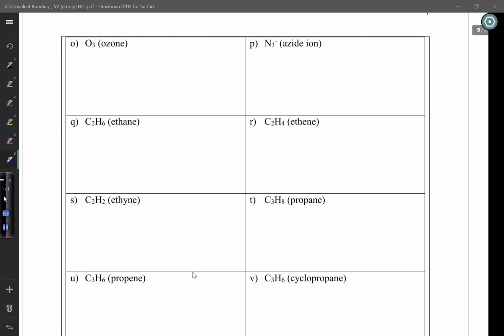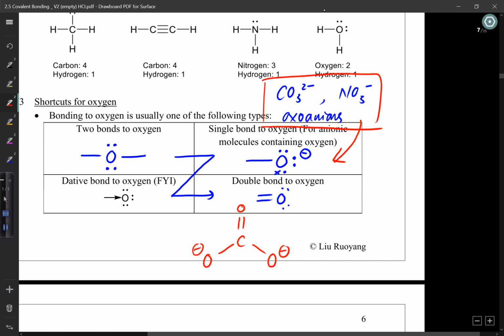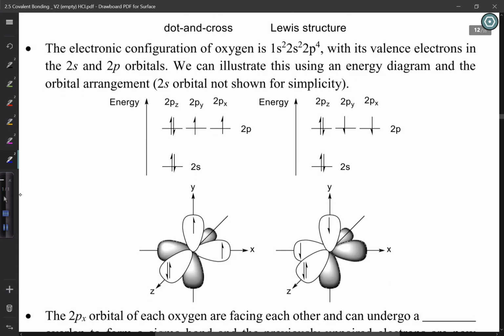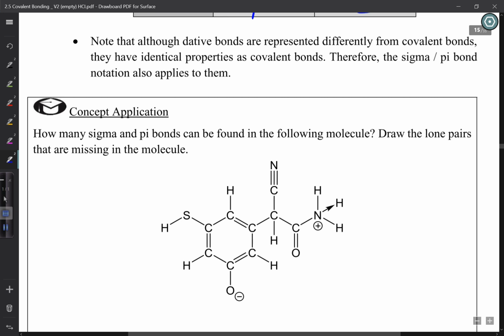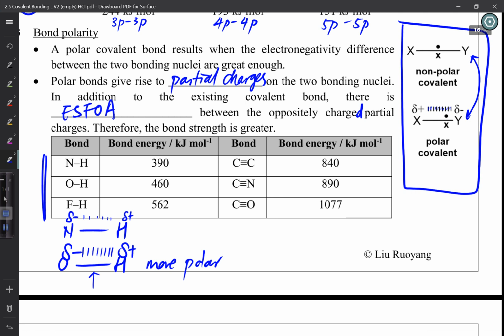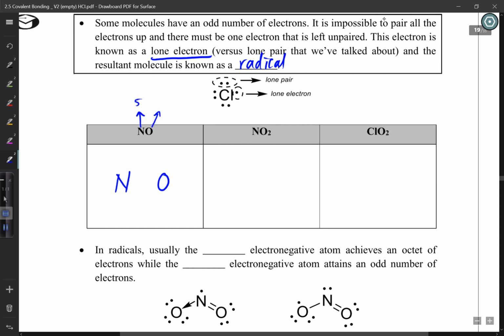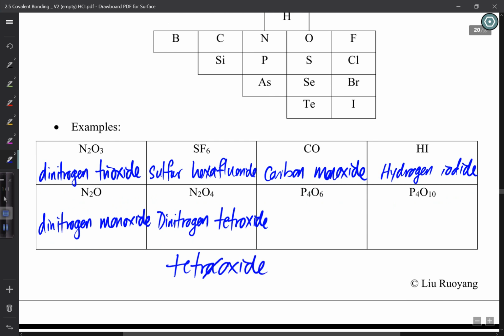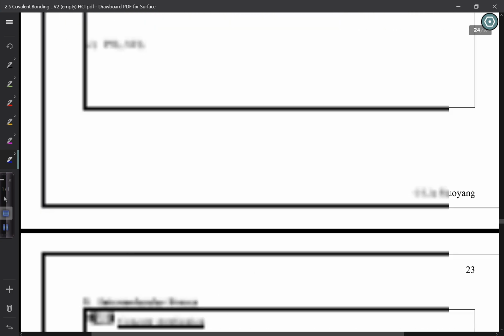Covalent Bonding 2